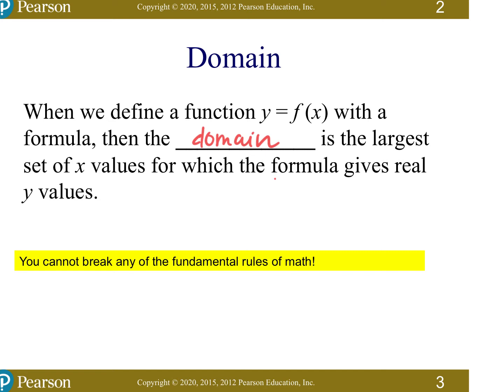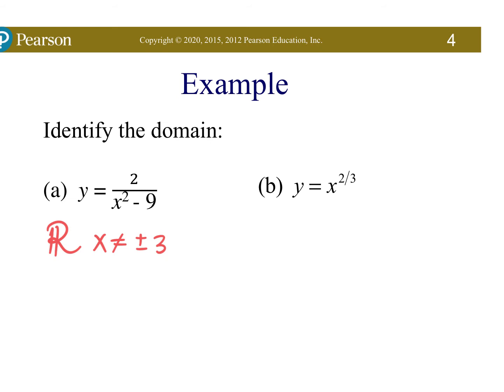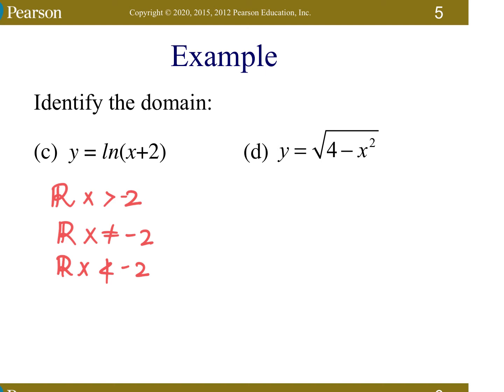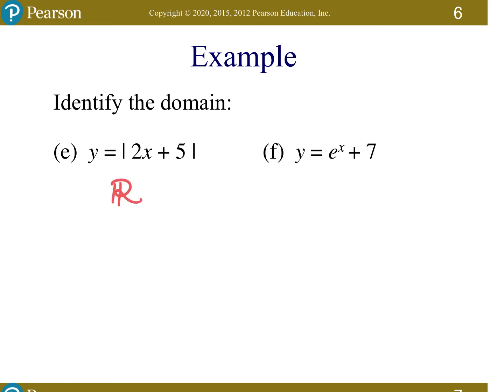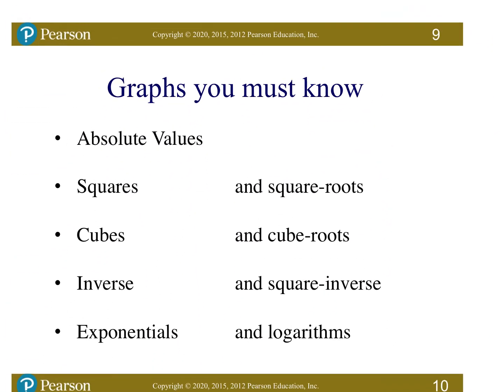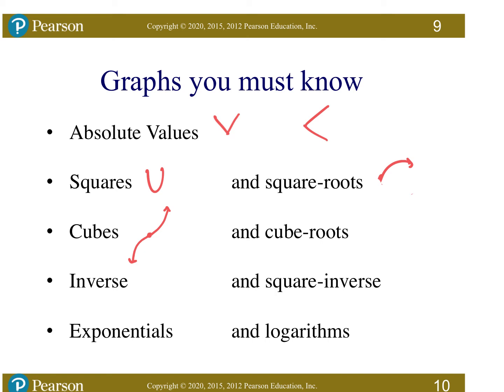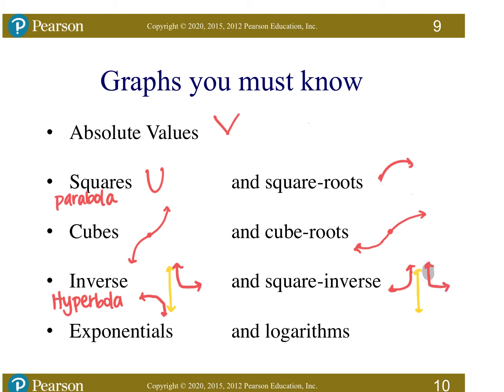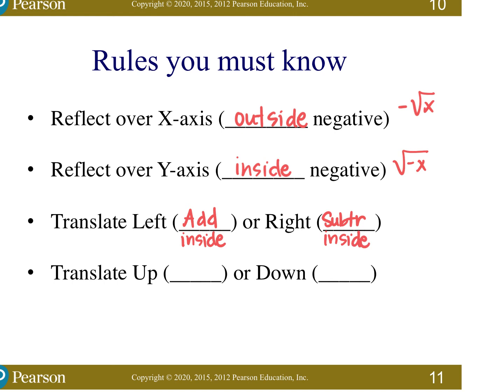AB Notes 0.2